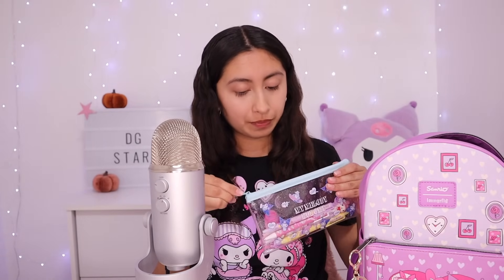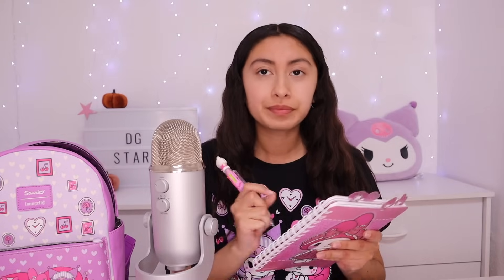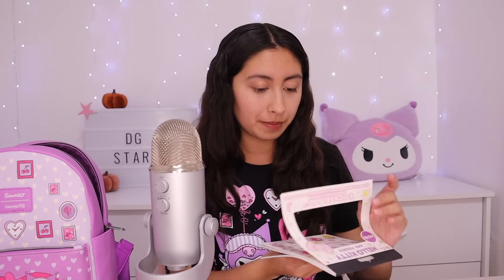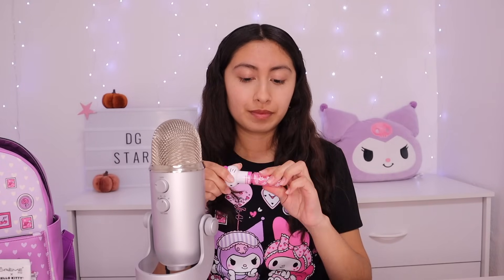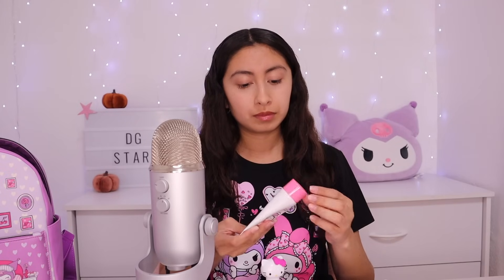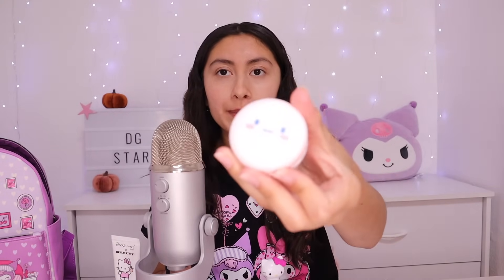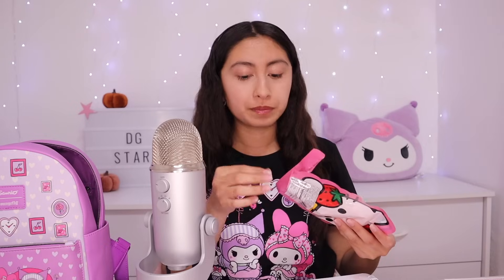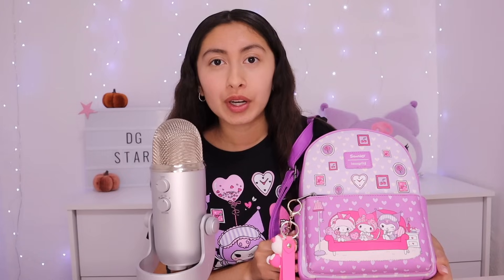ASMR~POV: That Friend Obsessed With Sanrio 🩷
⬇️ETSY SHOP⬇️

                                                          -Lot’s of love, DG star

Tiktok Asmr Account: @dgstarasmr
My Jewelry shop’s Social Media✨⬇️

Don’t forget to smile! ☺️You all make me so happy!! 🥺